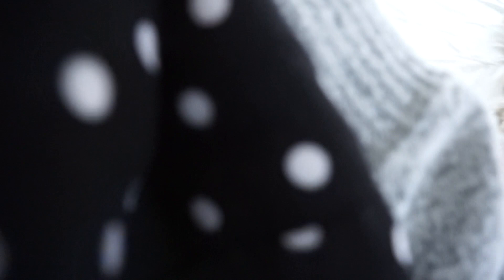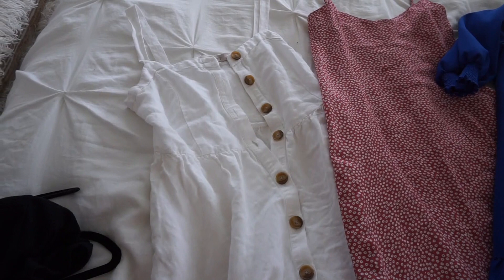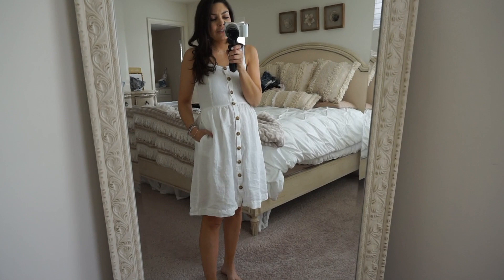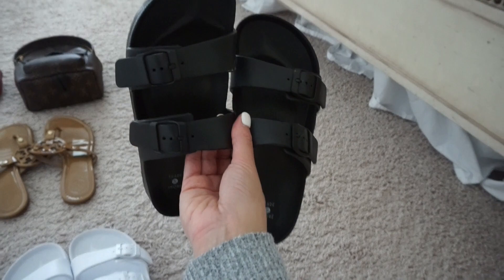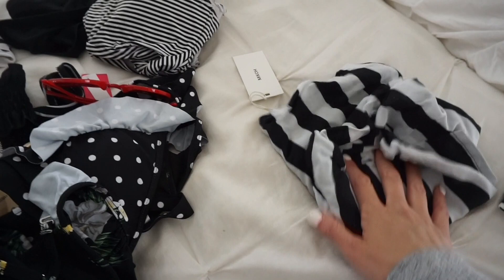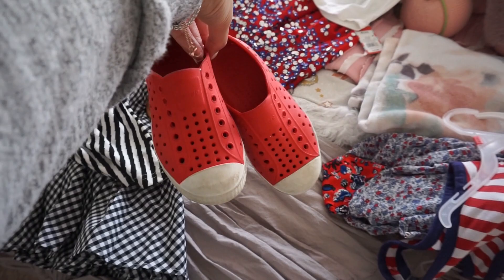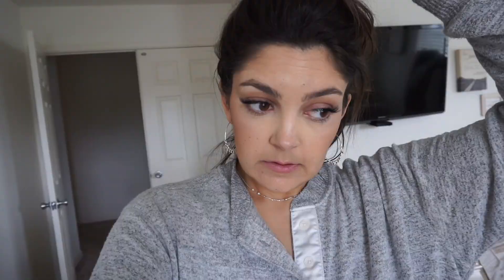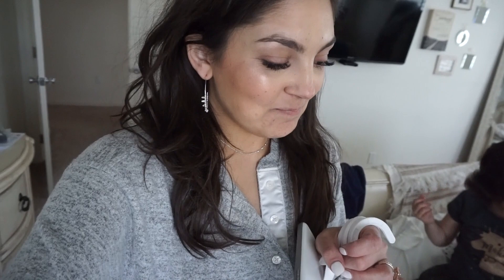PACK FOR DISNEY WORLD WITH ME | OUTFIT PLANNING | MOM + KIDS | DISNEY OUTFIT INSPO!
Here we go again!  A lot of you have been asking for me to share another Disney outfits / packing video, so here you go! I'm also sharing some of the adorable outfits I packed for the littles!  I hope you enjoy! xo

LV Mini Palms BB -